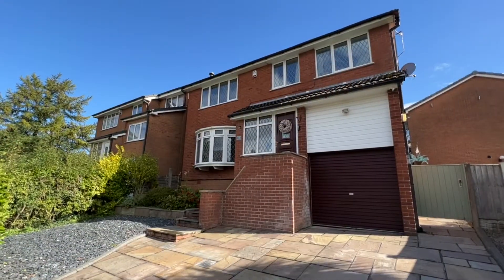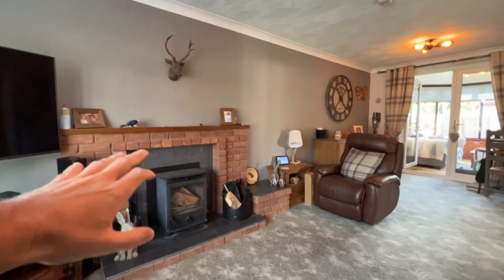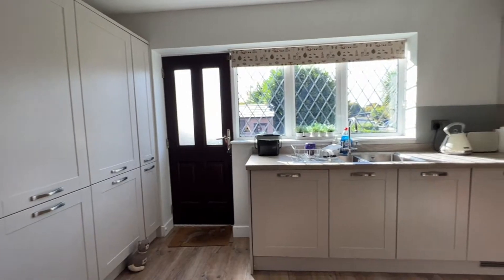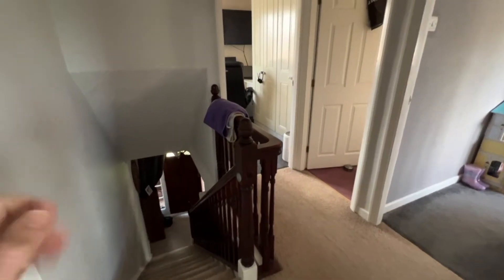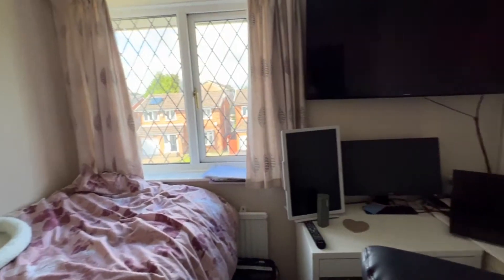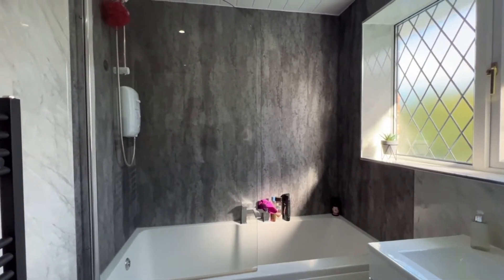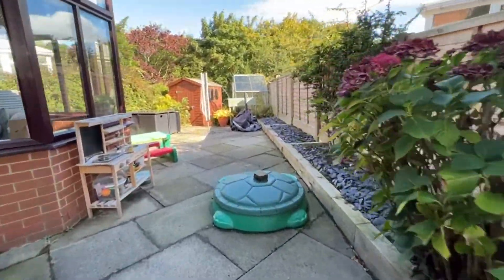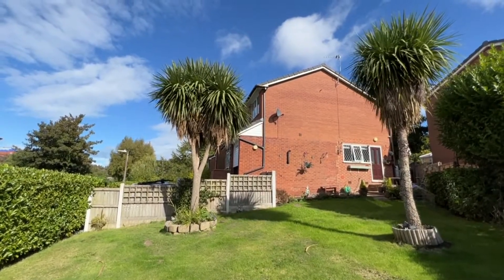Stambourne Drive, Bolton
Stylish four bedroom detached house set in a cul-de-sac position amongst other high-calibre family homes. The extended property benefits from a large conservatory to the rear, Beautiful open plan kitchen/diner and both a family bathroom and shower room on the first floor.

The family home is ideal placed for easy access to a variety of popular schools including: Thornleigh, Sharples, Smithills, Holy Infants etc. Whilst transport links are particularly easy with Hall Ith Wood train station is relatively nearby which directly serves: Bolton, Salford, Manchester and Blackburn there is beautiful local countryside just a short walk away.

The accommodation on offer briefly comprises: entrance porch, hallway, large living room, large conservatory, stylish open plan kitchen/diner complete with integrated appliances, utility area, first floor landing, four bedrooms, modern white family bathroom suite and a separate four piece shower room. There is an integral garage which has been modified internally so that the kitchen has been extended into some of the space, which limits the head height for a portion of the garage, so it’s primary use will be for storage. There is a quality paved driveway which provides private off-road parking and beautiful enclosed land, family friendly garden area to the side and additional garden space to the rear.

There is a Worcester gas combination central heating boiler in the garage, UPVC double glazing, security alarm system, CCTV facilities and a great deal to admire. In the first instance there is a walk-through viewing video available to watch and then a personal viewing appointment can be arranged by calling Cardwells Estate Agents Bolton on 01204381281, emailing; or visiting